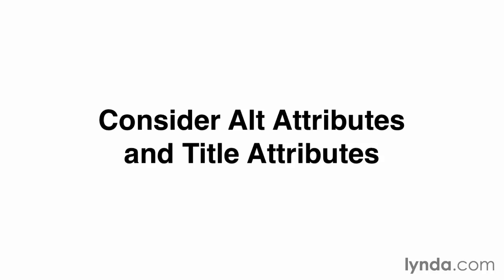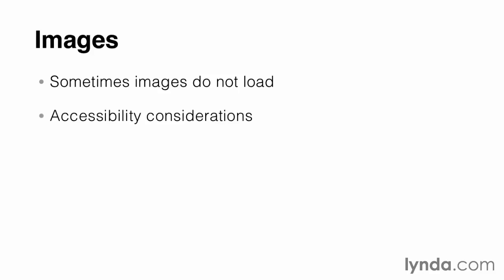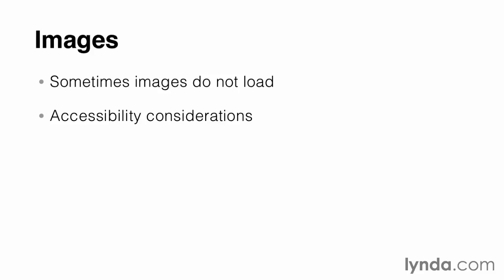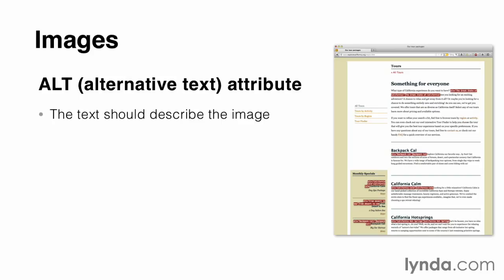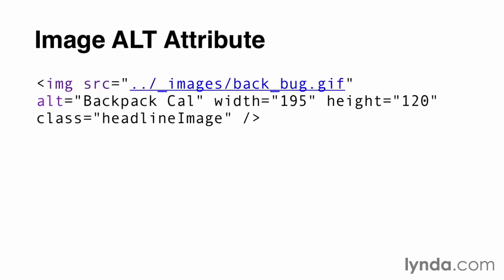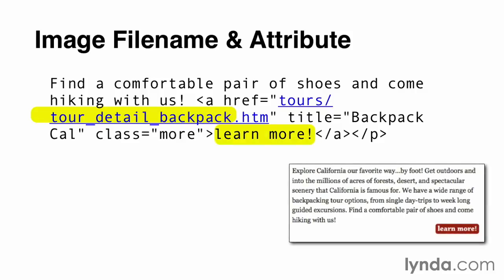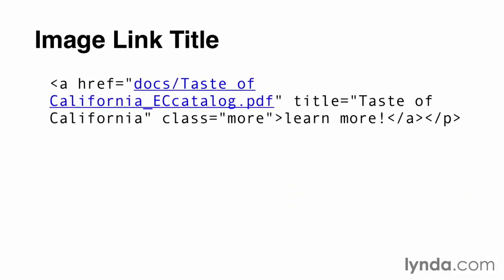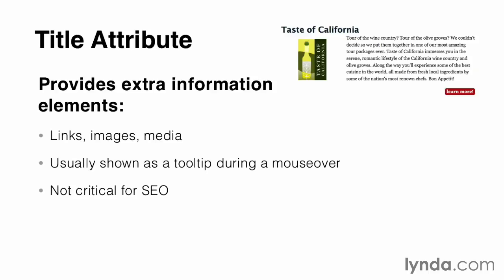=10 - Consider alt attributes and title attributes.mp4